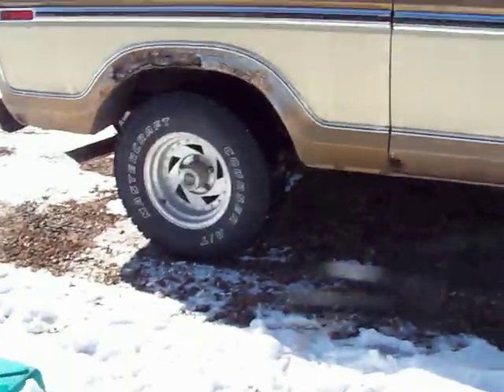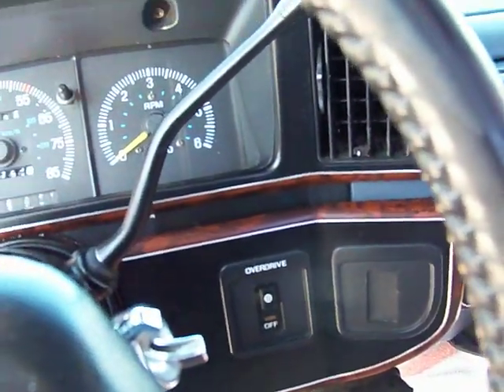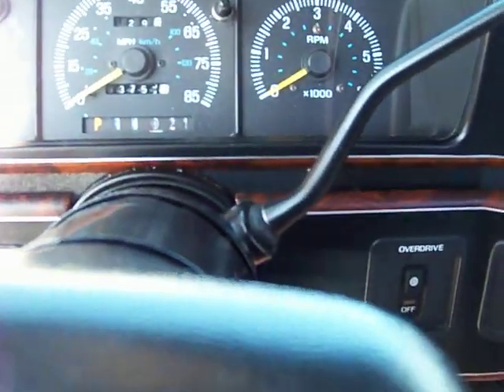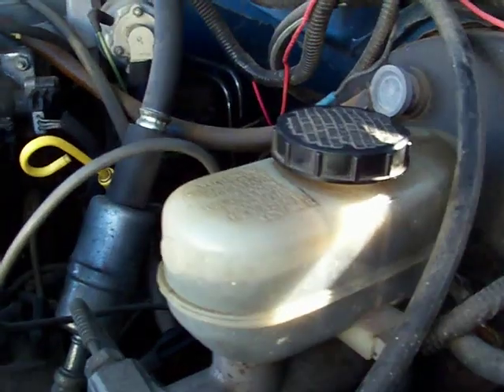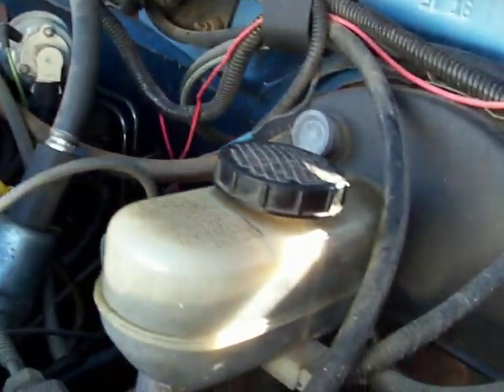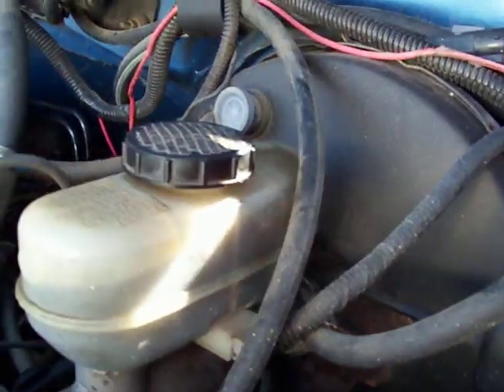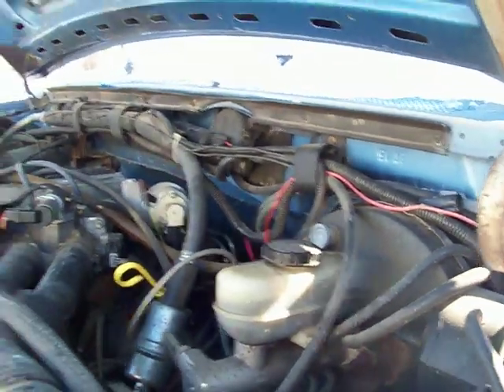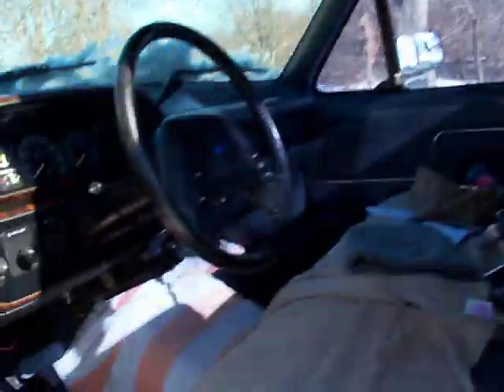Brake Trouble on the F150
I've had a leak in the brake system for a while but I've just kept it topped off. Last week I let it set while I've been driving my Bronco. I got into it to drive it on February 11, and all the brake fluid leaked out leaving me with no brakes.